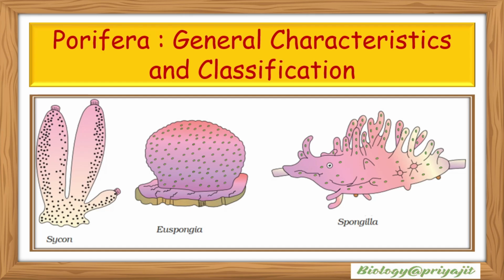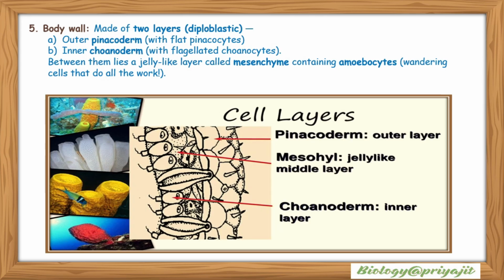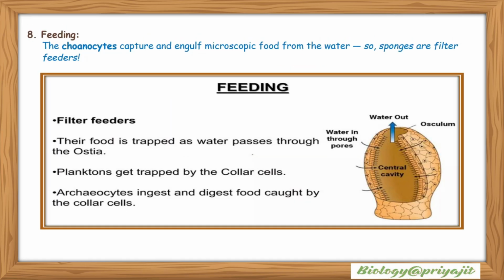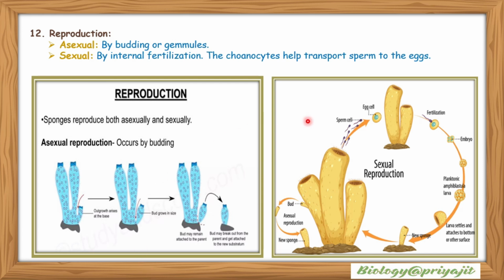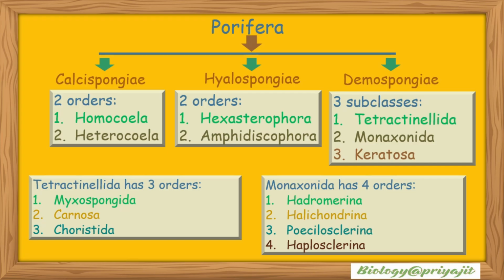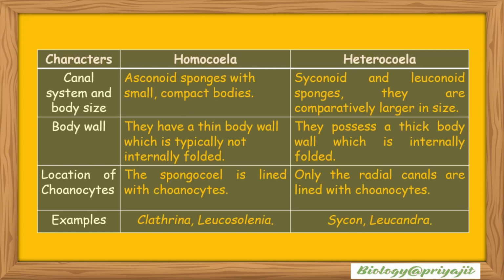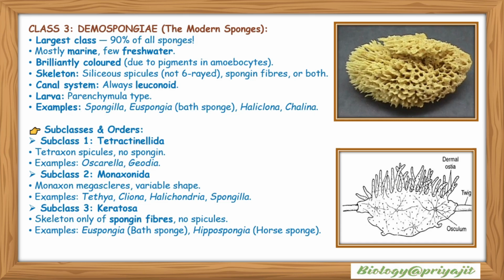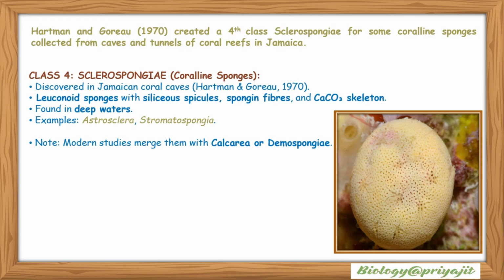Porifera: General Characteristics and Classification | Simplified Biology.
In this video, we’ll explore Phylum Porifera — the Sponges, the simplest multicellular animals in the Animal Kingdom. Learn their general characteristics, body structure, types of canal systems, and modern classification in an easy and student-friendly way.
We’ll also discuss examples like Sycon, Spongilla, and Euplectella, and understand how Porifera form the base of animal evolution.
Perfect for Zoology UG and PG students. NEET aspirants, board exam preparation, and undergraduate Zoology students.

👉 Topics Covered:
• General features of Porifera
• Canal system and body wall structure
• Reproduction and larval forms
• Classification and examples
• Mnemonic and quick revision tips

📘 Watch till the end for concept clarity and exam-ready notes!